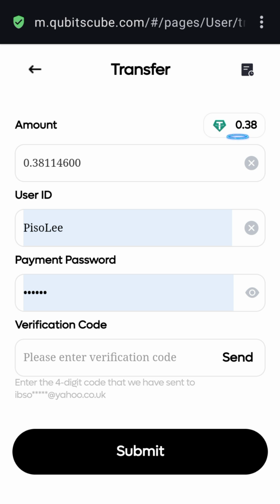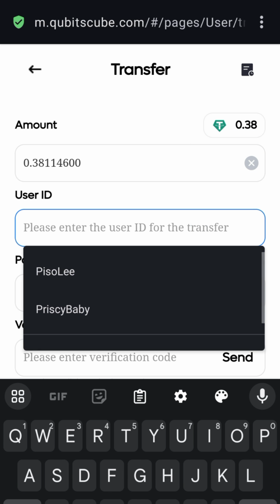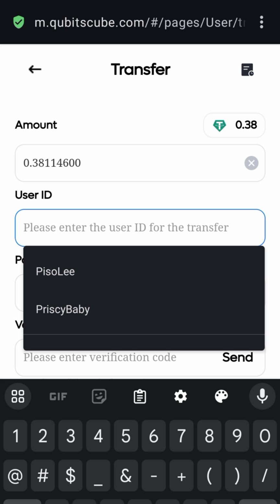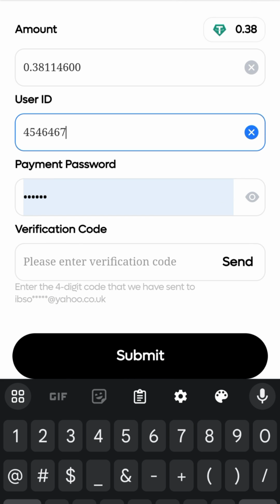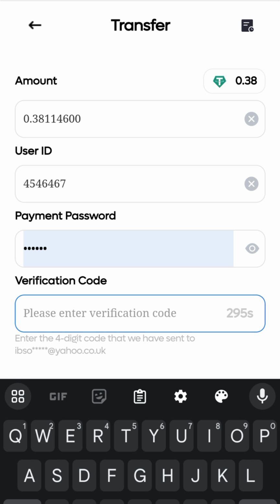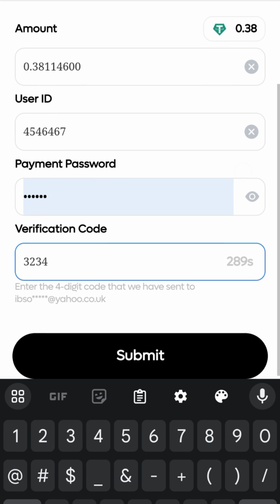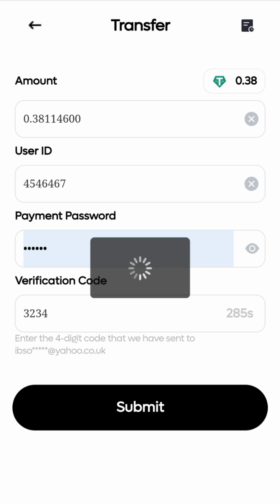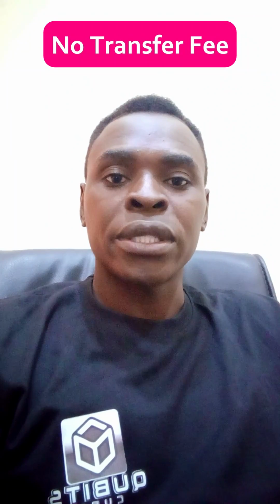How to Transfer in QubitsCube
A Step-by-Step Guide on how to transfer to other team members in QubitsCube.
QubitsCube —Pathway to Financial Freedom
TrustyTeam —You Can Trust Us